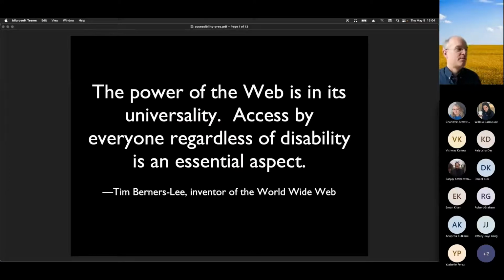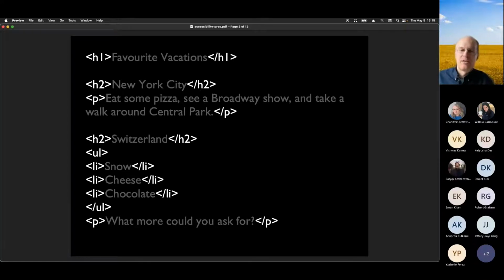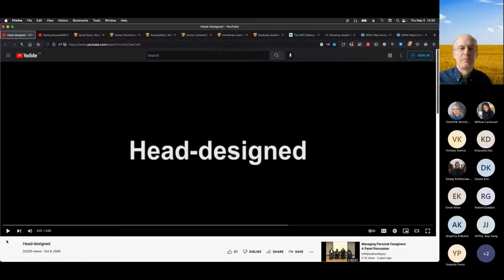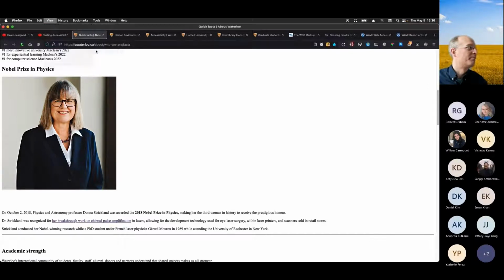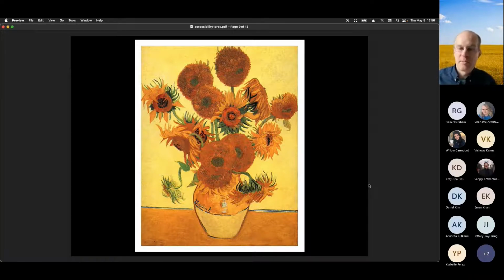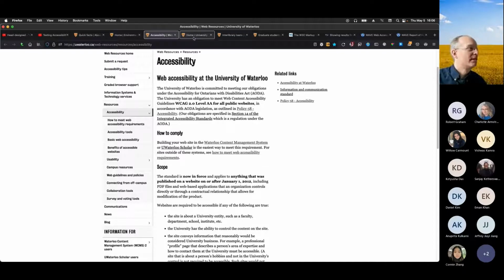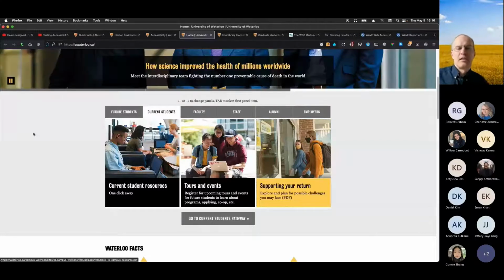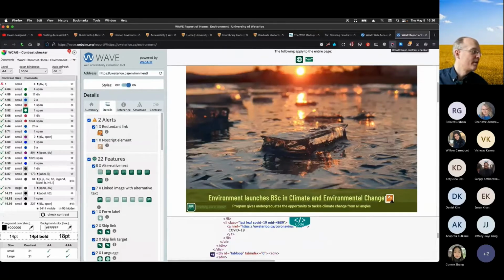University of Waterloo Training Video - Web Accessibility (WCAG 2.0)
Recorded by: Charlotte Armstrong
Edited + Captioned by: Sanjay Ketheeswaran